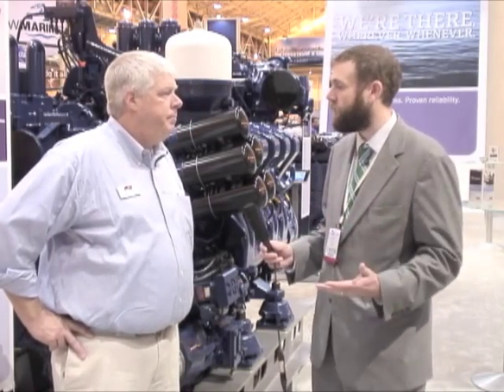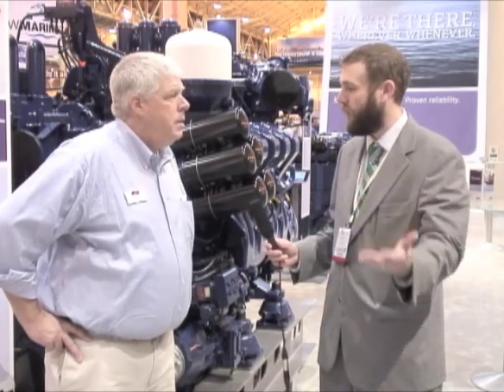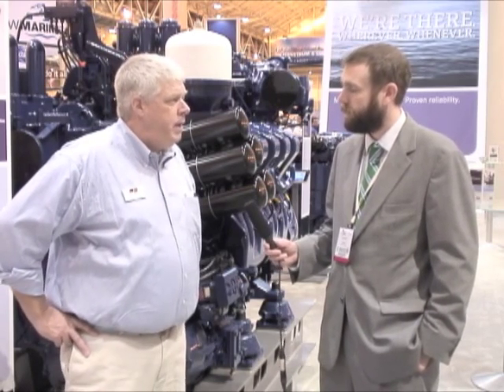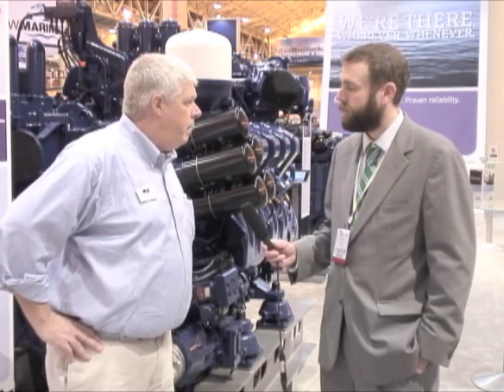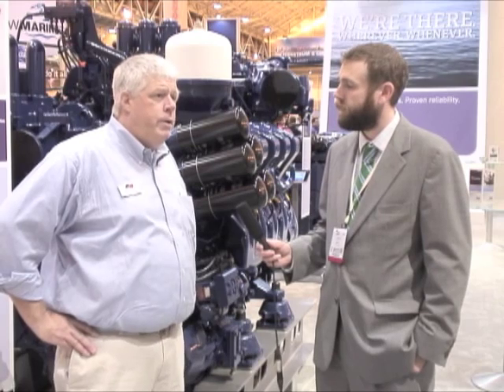MTU's new Tier III engine, the Series 4000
From the floor of the International WorkBoat Show, online editor Sam Pfeifle talks with Jeff Sherman about MTU's new Series 4000 Tier III engine. What's been changed, and how does performance hold up, with the new engine?